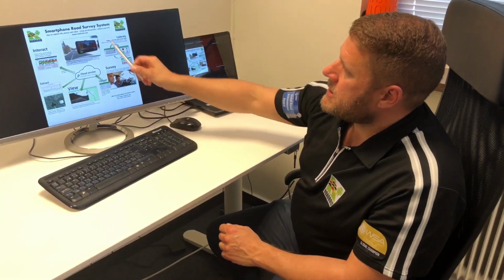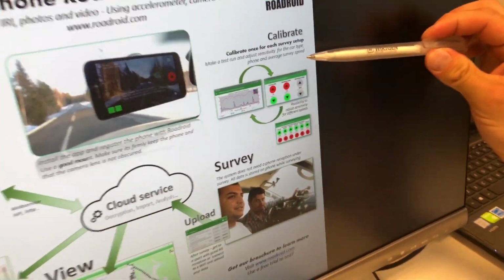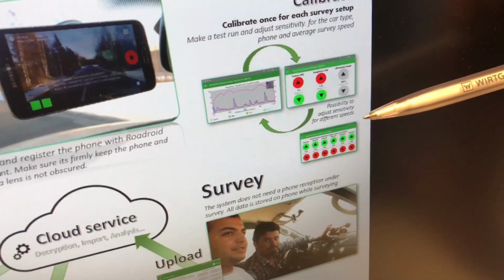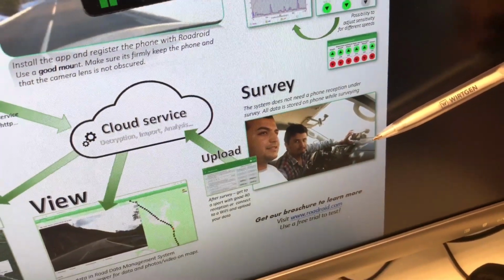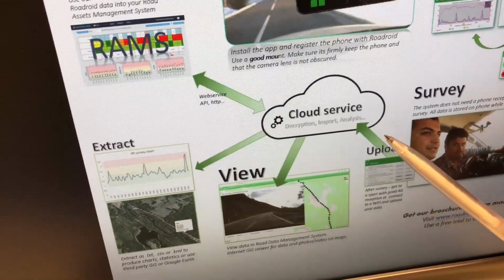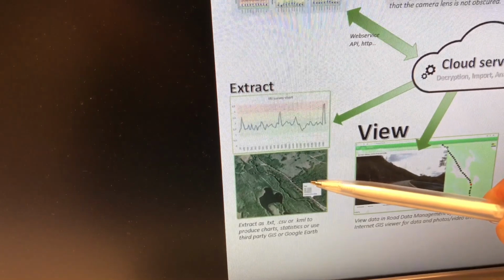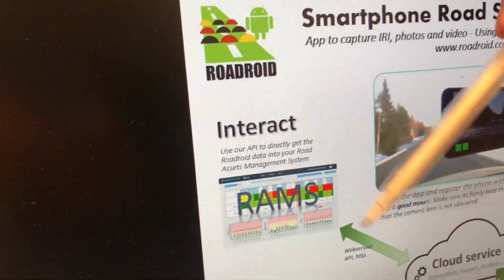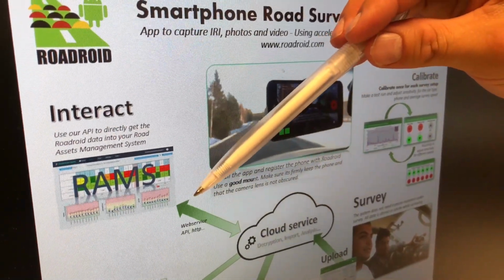Roadroid Introduction - Part 1 of 3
In this video, Lars Forslof gives a brief introduction of the Roadroid System and its usage in general.